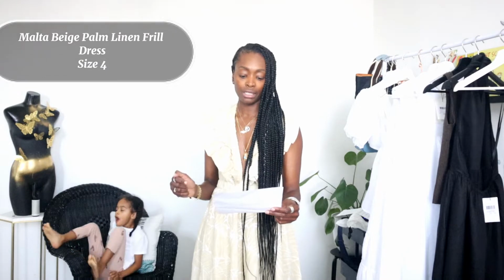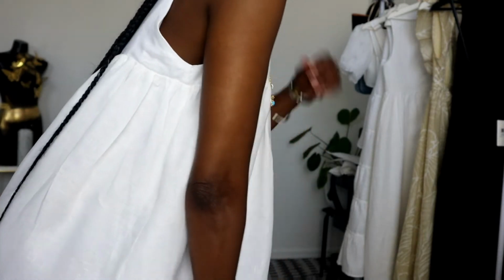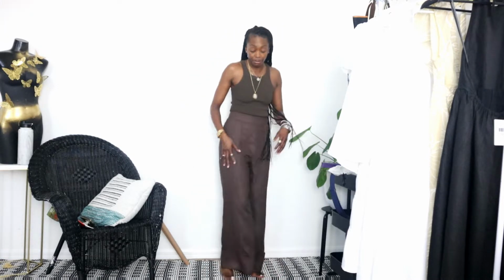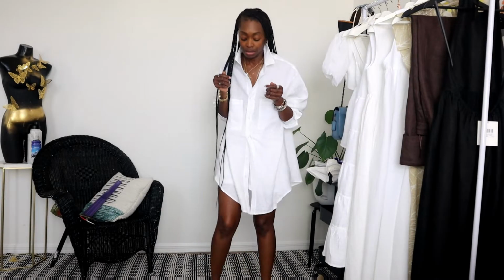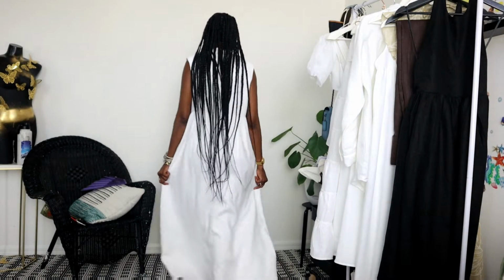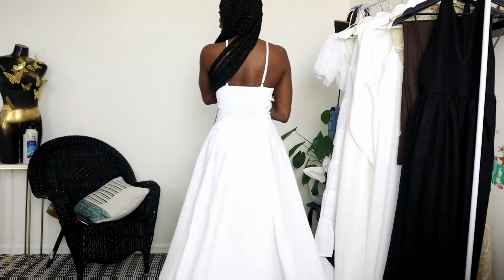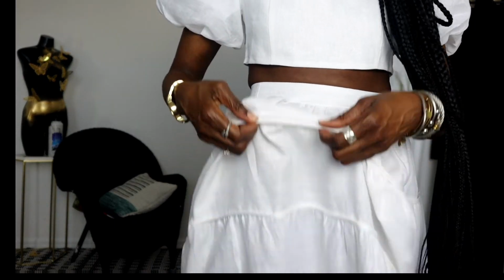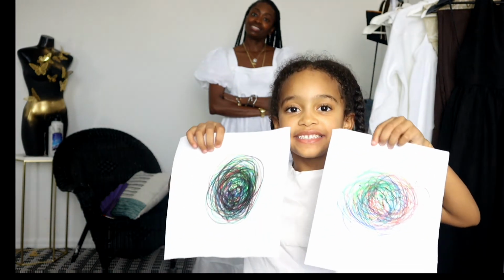Summer Linen Clothing Haul | Summer Dresses! | Holiday Looks!!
Hello, loves in today's video we are looking at my Summer Linen Clothing Haul | Summer Dresses! | Holiday Looks!!.
I know summer is almost over but if you live in Florida yuh good to go lol.

I purchased these pieces and filmed this video back in May and unfortunately, I'm just getting around to editing.

I absolutely love all my pieces and kept all of them.

XOXO Monique & Emi

1)Malta Beige Palm Linen Frill Dress

2)Bale (Black) Linen Midi Dress

3)Kloss Chocolate Marle Rib Knit Top

4) Cleo Dark Chocolate Linen Pants SOLD OUT

5)Venus White Linen Boyfriend Shirt

6)Cooper Black Linen Midi Dress

7)Dorit Linen Midi Dress (black)

8)Aisle White Linen Long Skirt SOLD OUT

9)Brisa Baby Doll Top

10)Aisle Linen Tier Long Skirt

11)Aisle Linen Sleeved Top